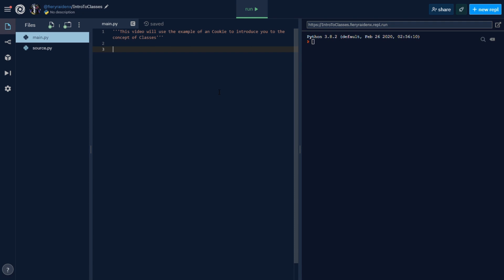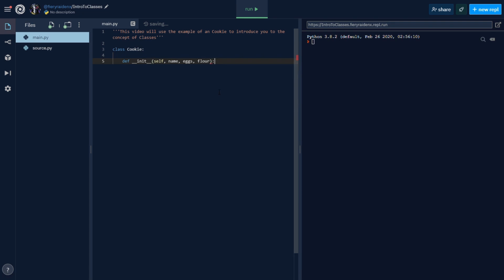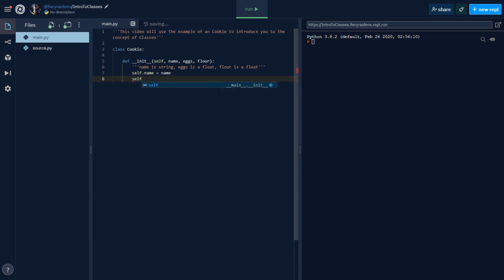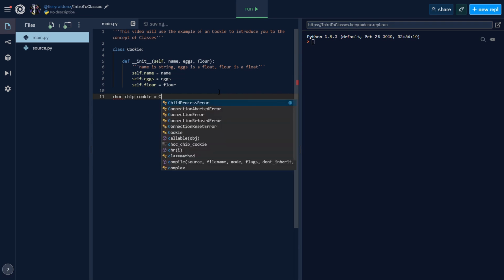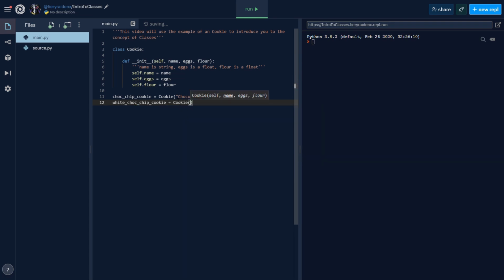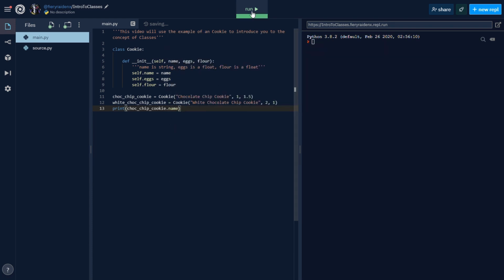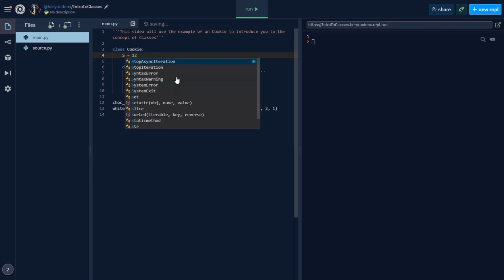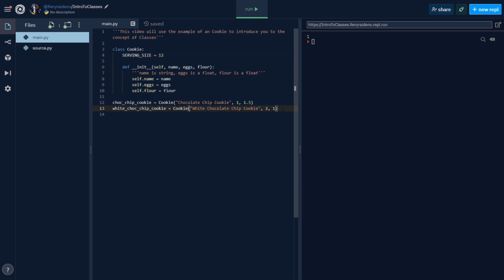Introduction to Classes: Attributes and Instantiation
Now that you're here, you've finally reached high school level programming. Classes are a fundamental part of nature as well as a fundamental part of programming. In fact, it is so important that there is a style of programming called Object-Oriented Programming that is based upon just using classes. This specific video introduces you to how to make the framework of a class in Python.